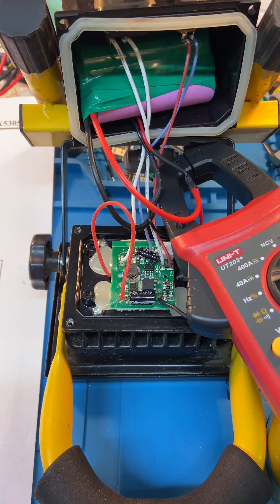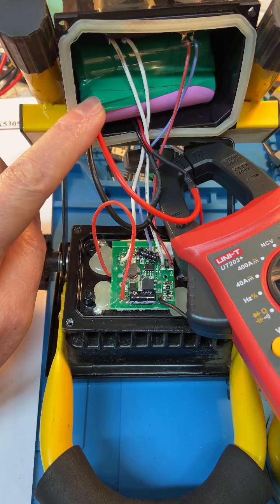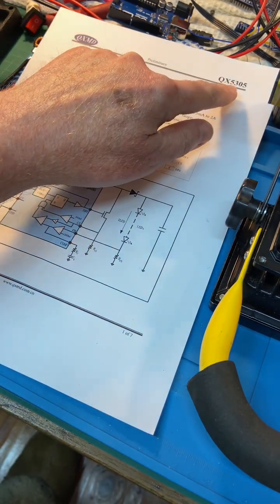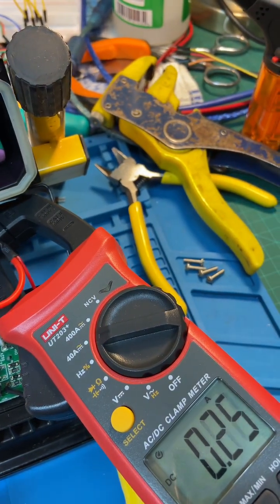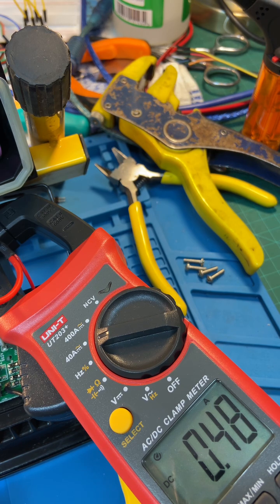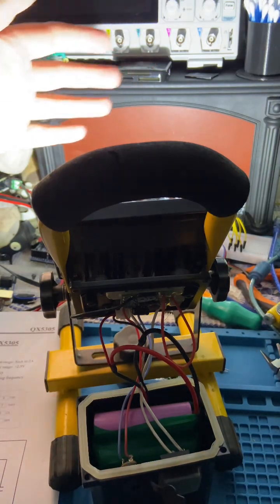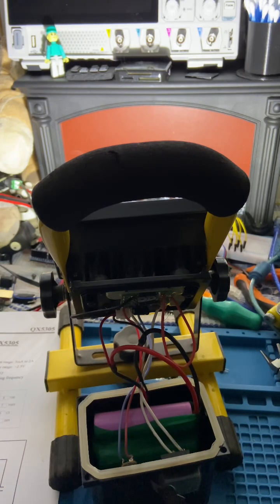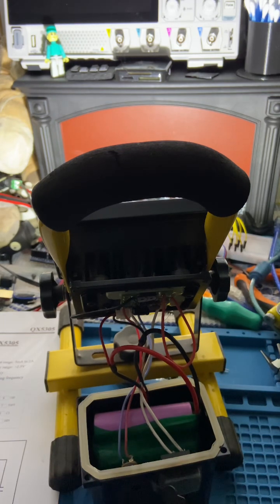Hacking a rechargeable work light to give it 16 hours of running time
By increasing the battery pack from 2 cells to 4 cells at 8.4 volts and lifting one of the 2 current sense resistors from the converter circuit, I increased the run time by 4 times.